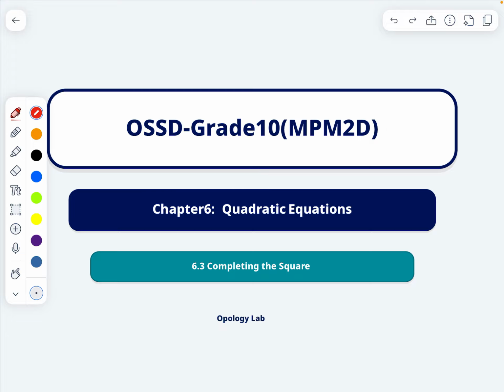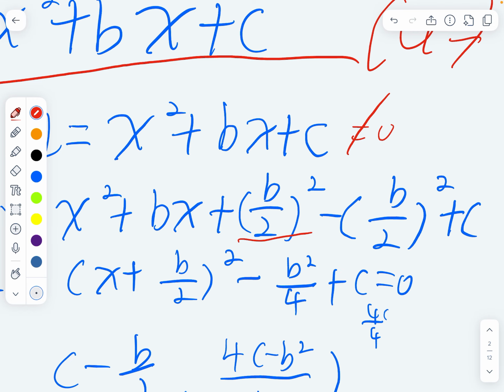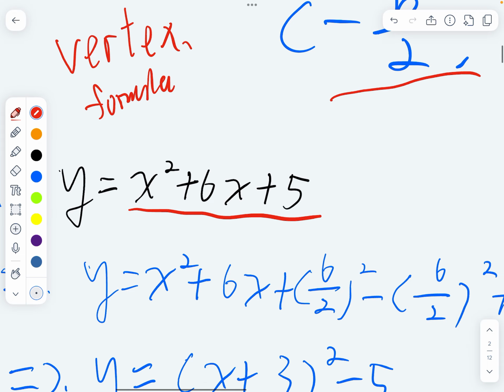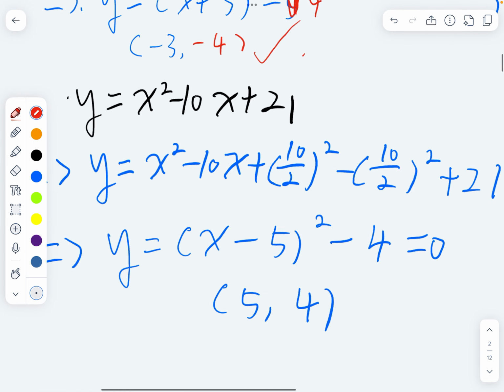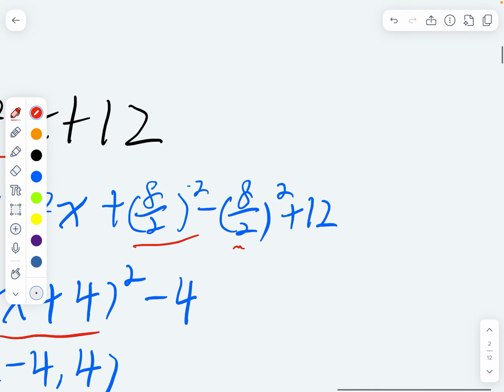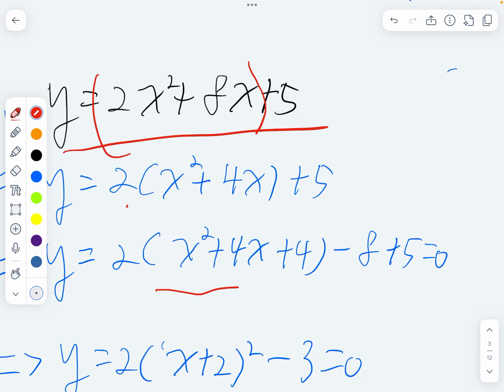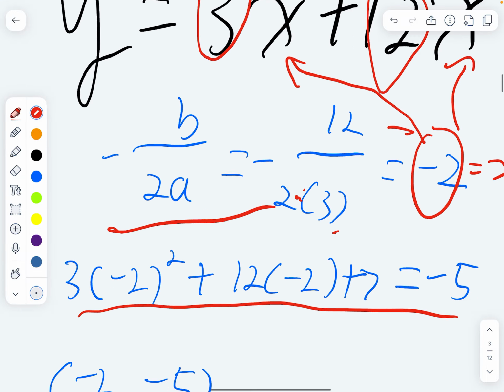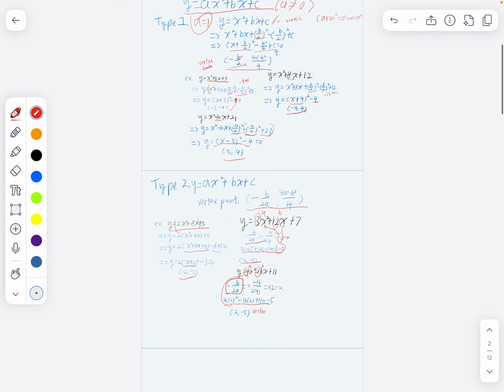6.3 Completing the Square | G10 | OSSD | Maths | OPOLab